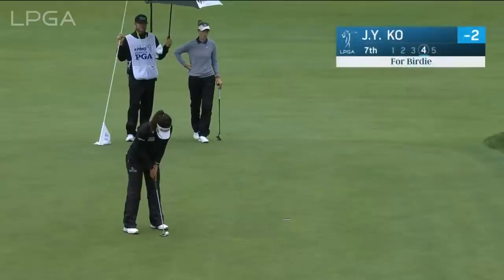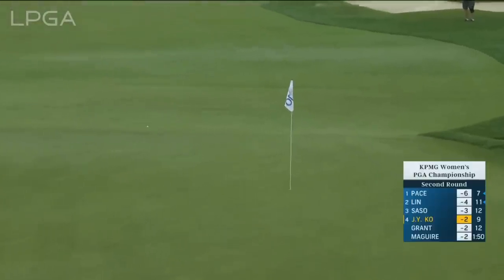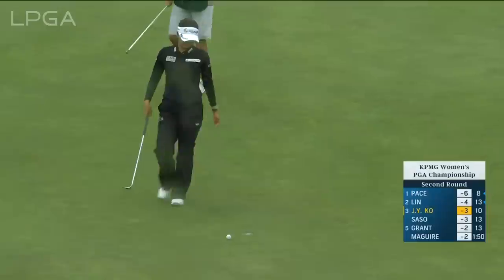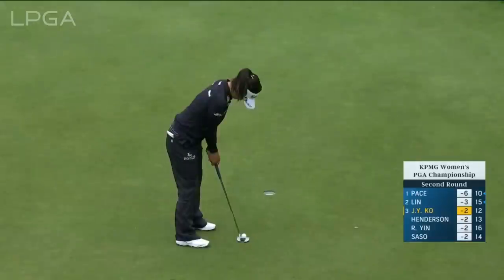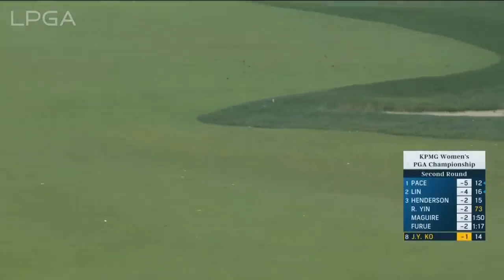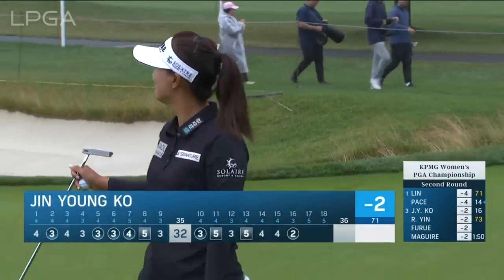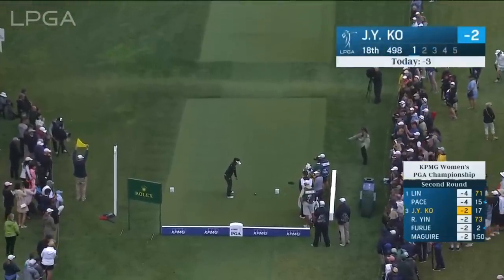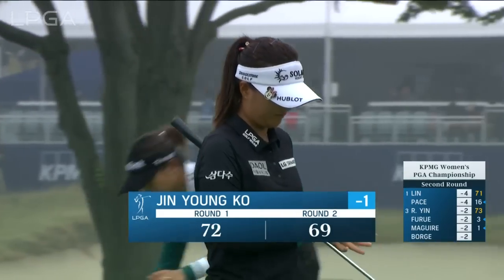Jin Young Ko Second Round Highlights | 2023 KPMG Women's PGA Championship